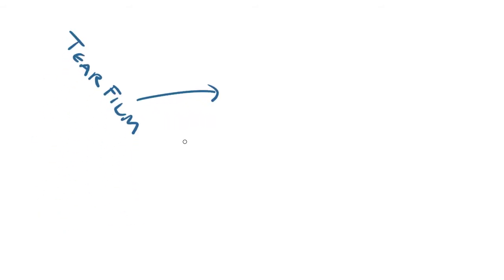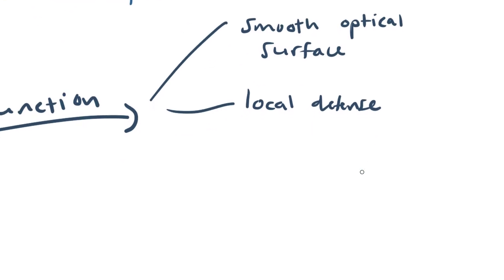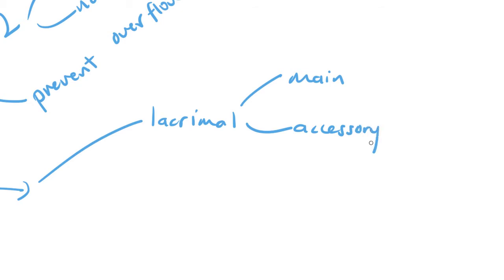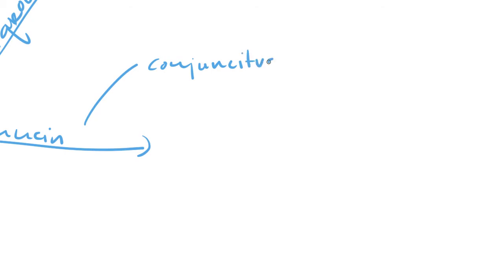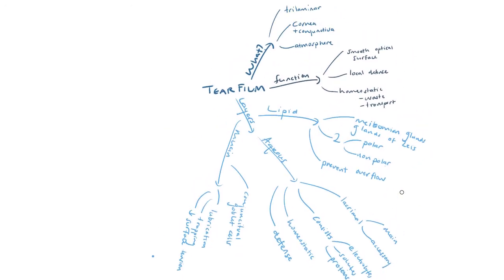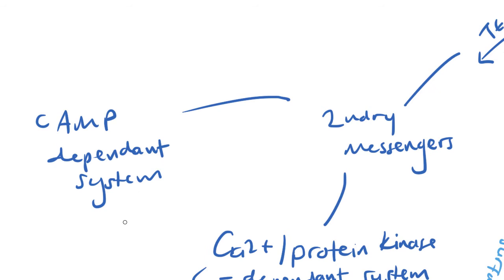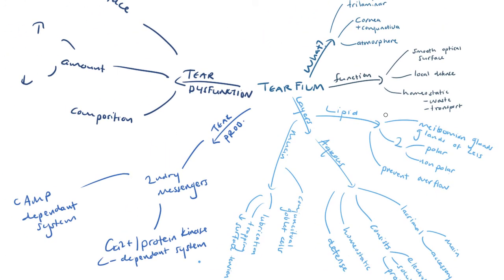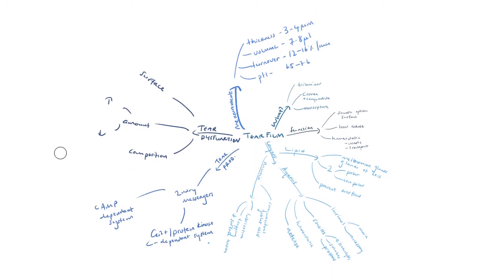The Tear Film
Today we explore the physiology of the tear film.